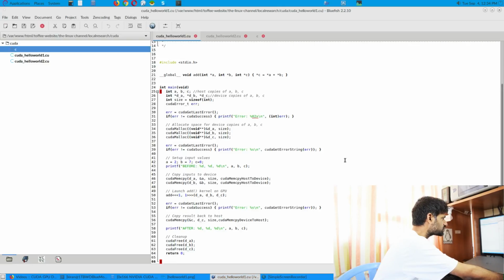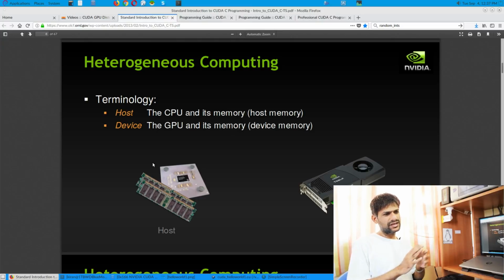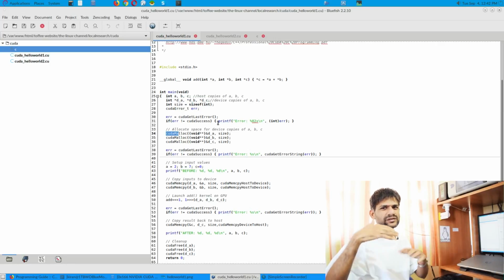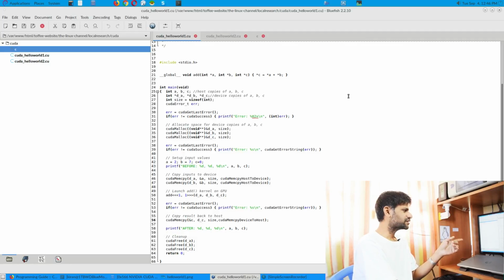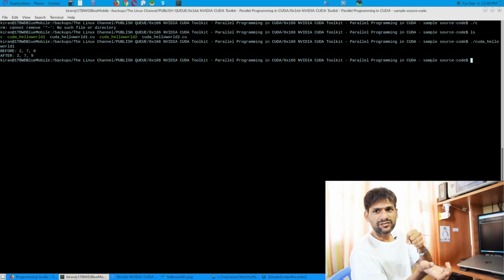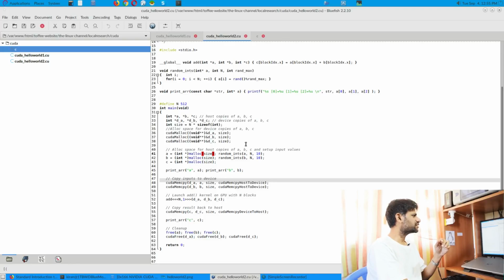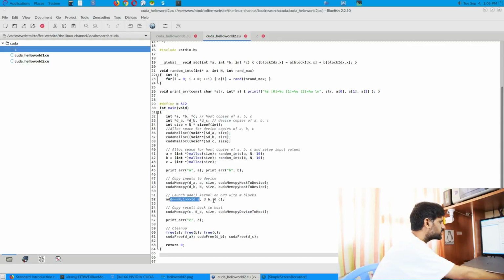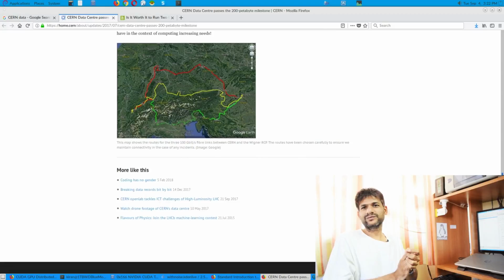0x166 NVIDIA CUDA Toolkit - Parallel Programming in CUDA - Ep3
References and Download my full source-code i.e: tar-ball discussed in this video episode: